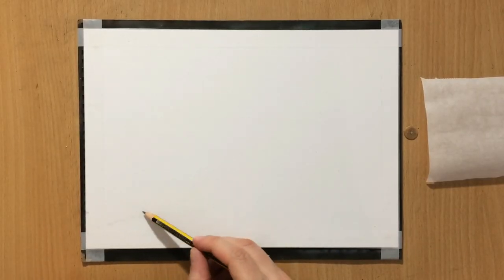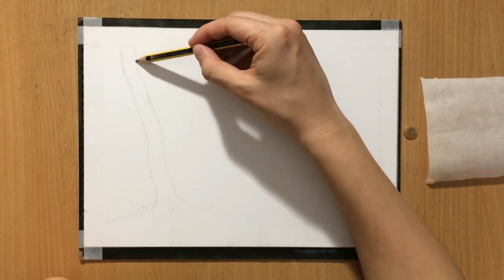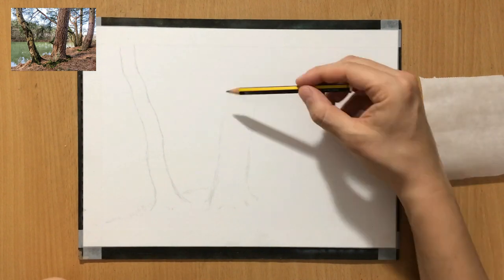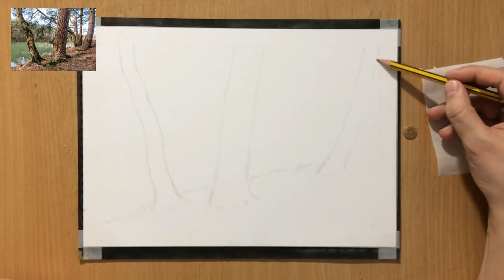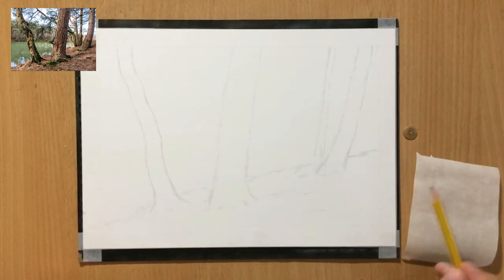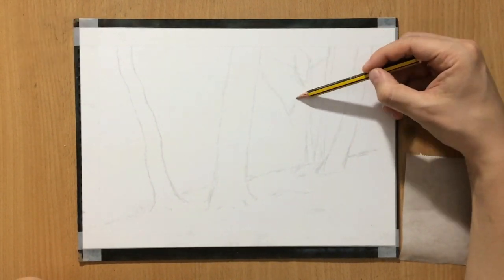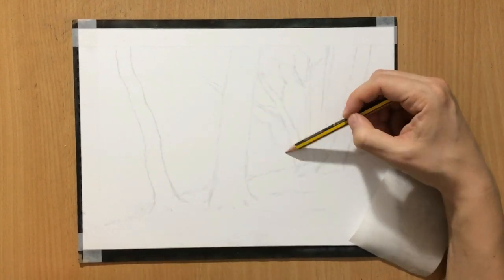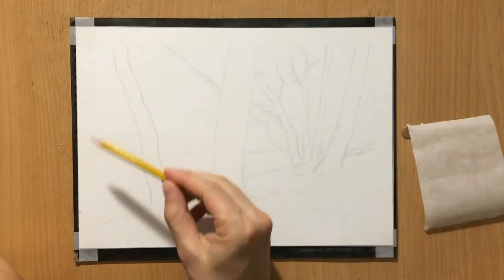Trees by the River - Charcoal Drawing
Here are some nice and detailed trees by the river. Enjoy.